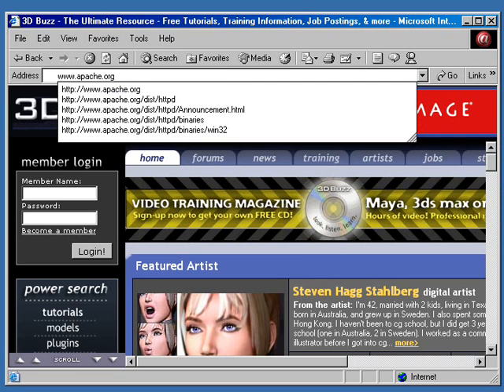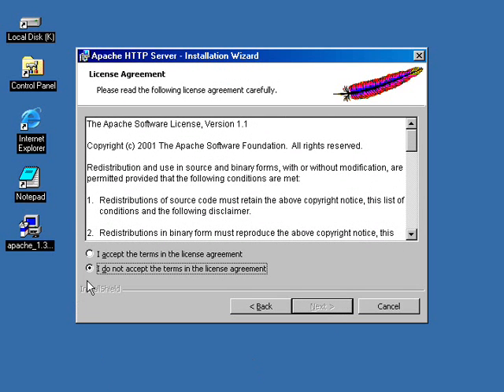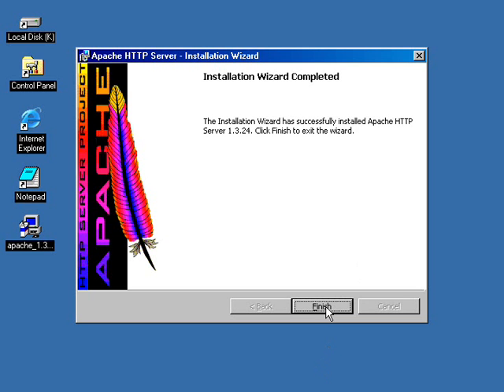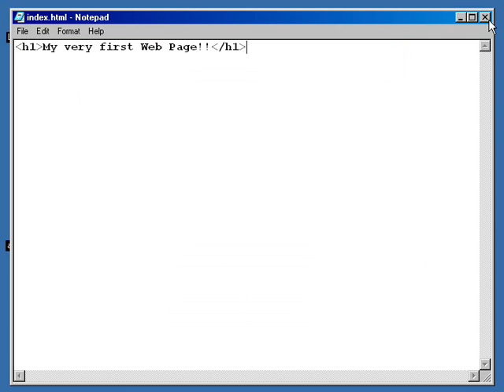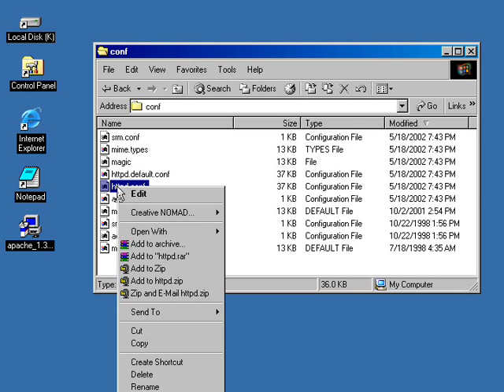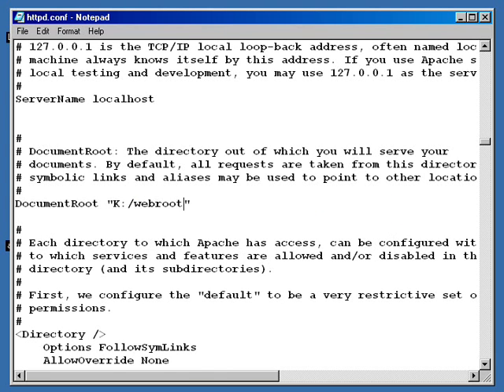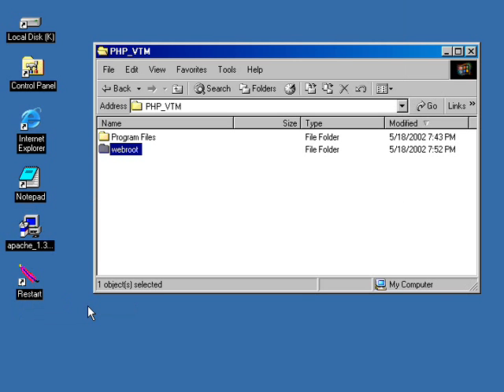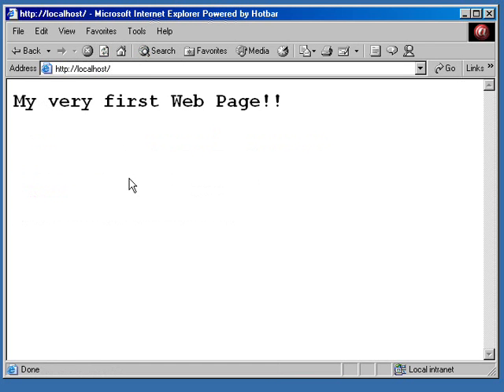VIDEO TUTORIAL PHP & MySQL Course 01 Installing Apache